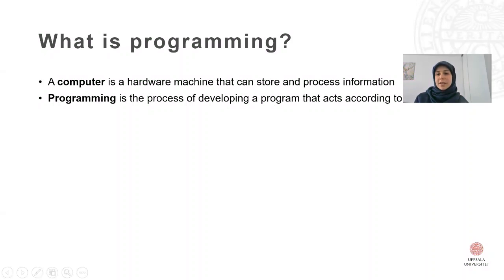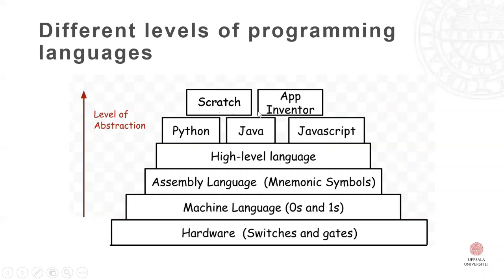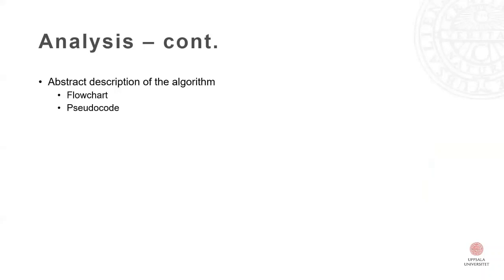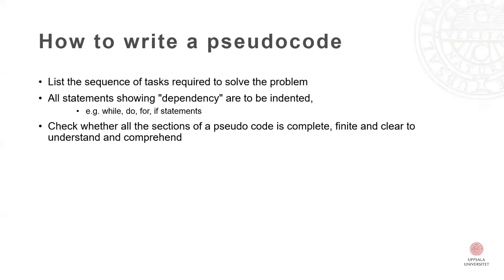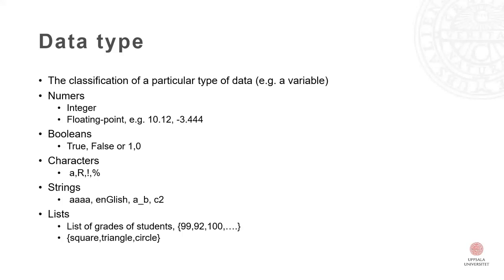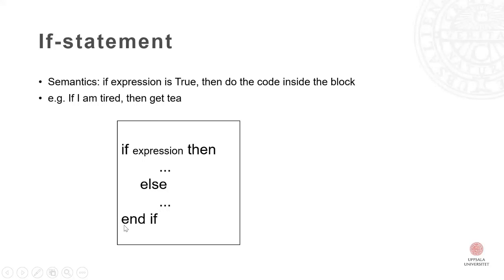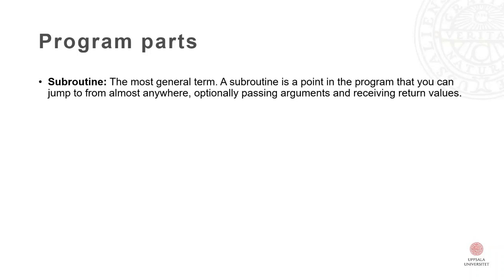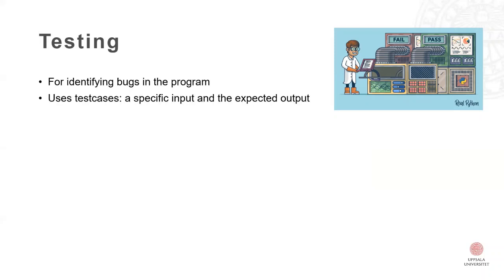Lecture 3- Basic concepts of programming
What is programming? What are different levels of programming? What are the steps towards writing a program?